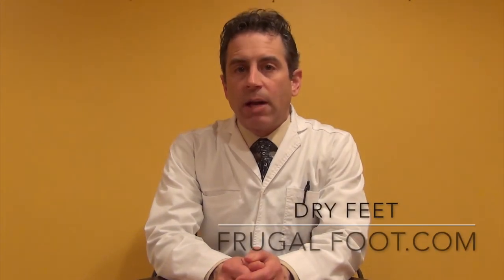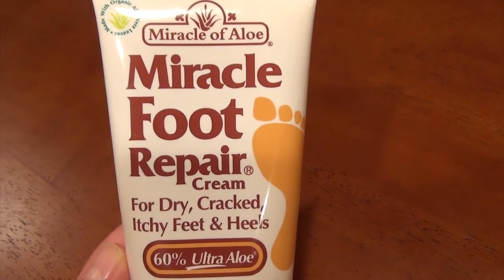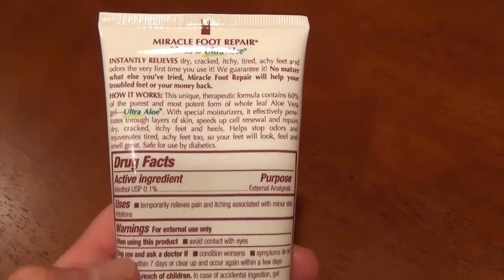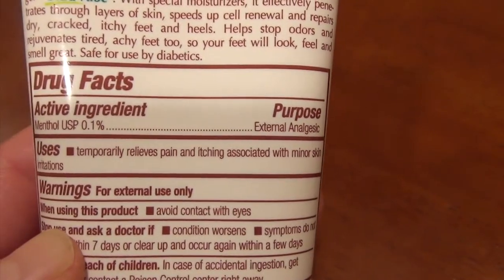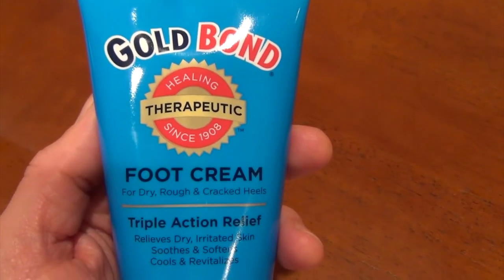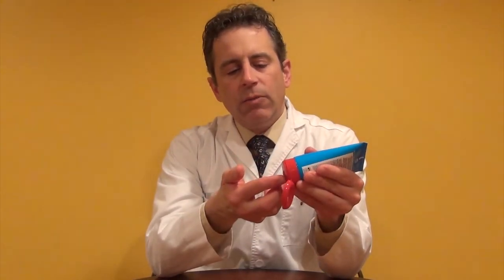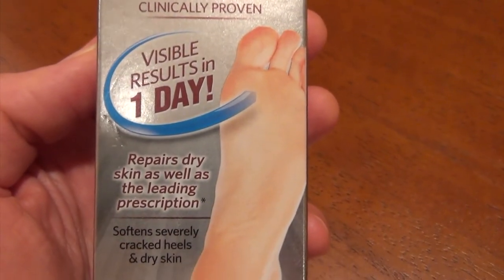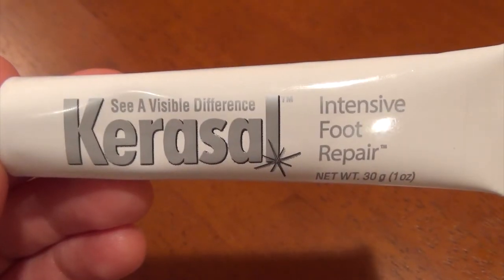How to Fix Dry Cracking Feet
Below are the links to the products reviewed in the video:

Miracle Foot Repair

Gold Bond Therapeutic Foot Cream

Kerasal Intensive Foot Repair

Frugal Foot does not review any products sent to us for free.  Many of the products we review we have purchased online or at a recognized retailer – just like you can.  Our mission here is to help you understand your feet and some of the products that are available often through the ease of internet sales.